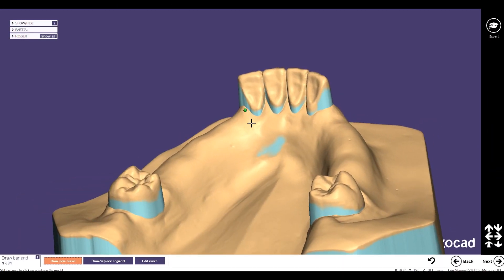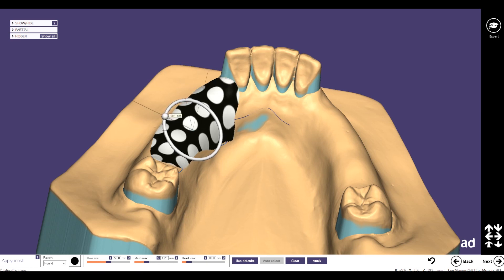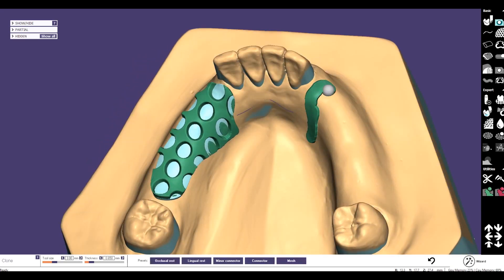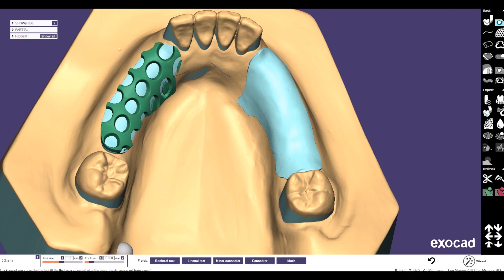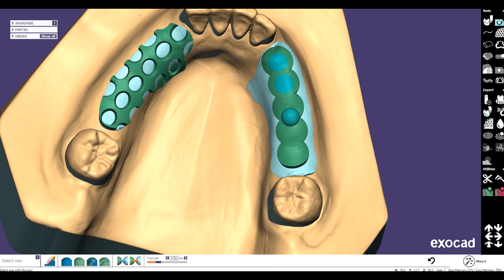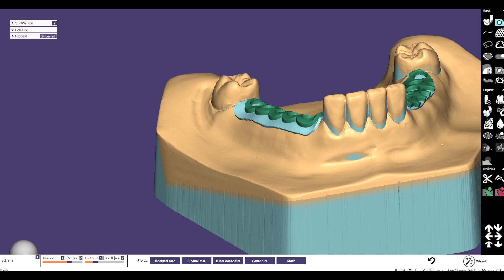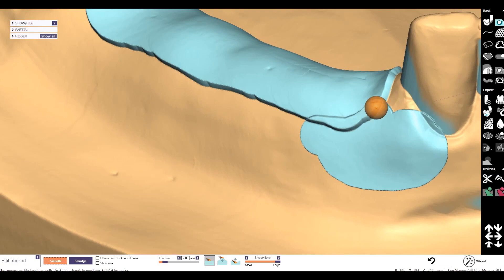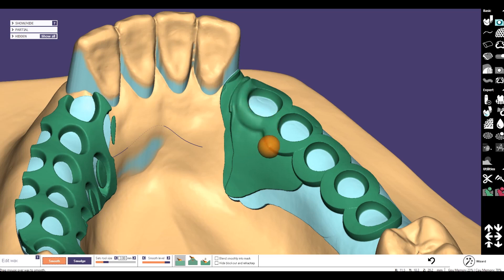2019- FREE FULL TUTORIAL - EXOCAD-Partial Retentions for the Lower Jaw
2019 - Exocad-Partial Retentions for the Lower Jaw
In this Video we show you how to create Retentions in the lower jaw very easy in a different way

Coach : Michael Anger

Length 7:56

Language : Englisch